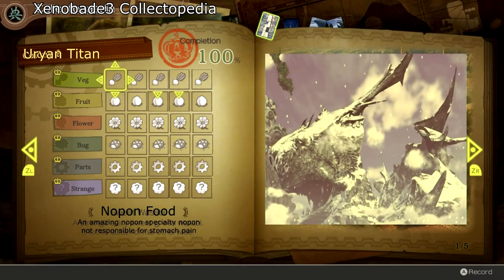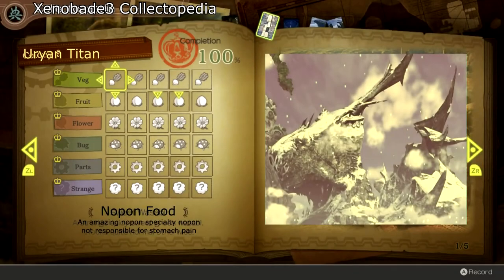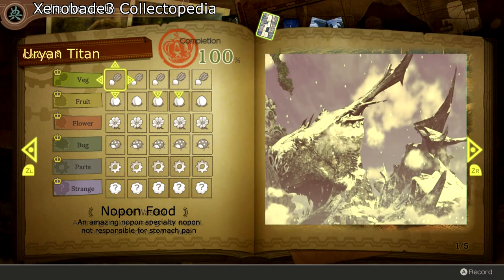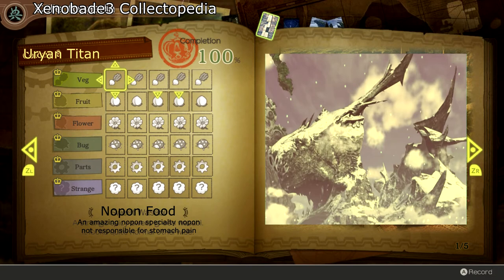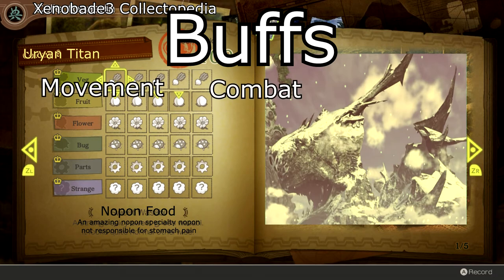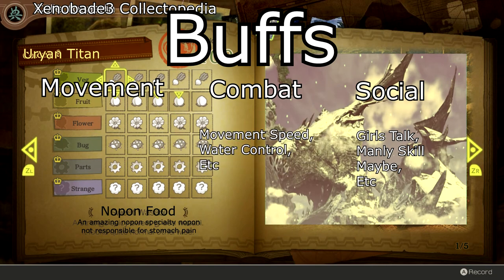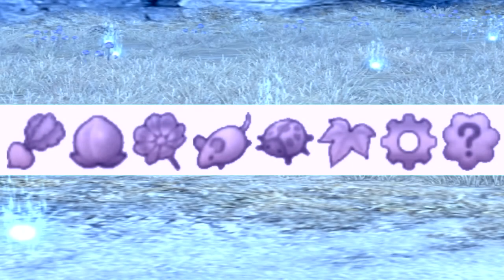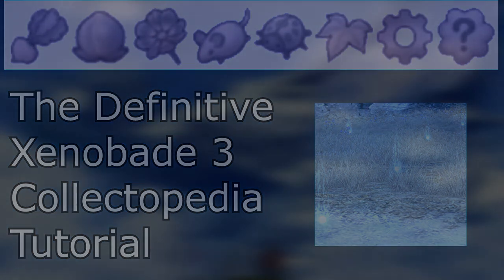Definitive Xenoblade Chronicles 3 Collectopedia Guide/Tutorial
I have been grinding Colectopedia items in Xenobade 3 and wanted to help y'all out with the ins and outs of the intricate new mechanics put in place in this game. Hopefully, this guide will help y'all out when utilizing the collectopedia.